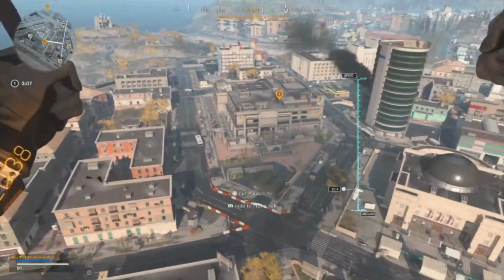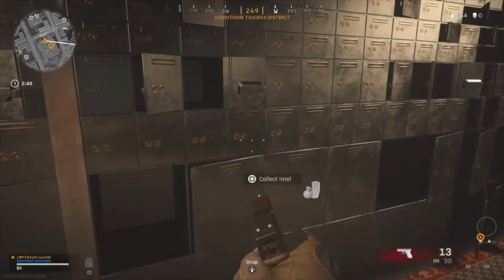6/6 Secret Trails Intel Location 6 Call of Duty Modern Warfare Warzone COD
Let's play call of duty modern warfare warzone and look at part of the season 6 update week 1 Secret Trails intel location 6: Secrets locked in a vault...
This is part of week 1 intel in Modern Warfare: Warzone
The sixth objective you are given the clue and an image in the pause menu for 5000 XP.
This video will show you where to go to complete this mission.

FREE TO PLAY FOR EVERYONE
Warzone is a new, massive combat experience with up to 150 players from the world of Call of Duty: Modern Warfare and is free-to-play for everyone.